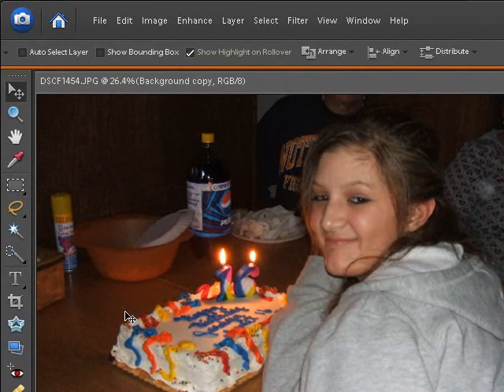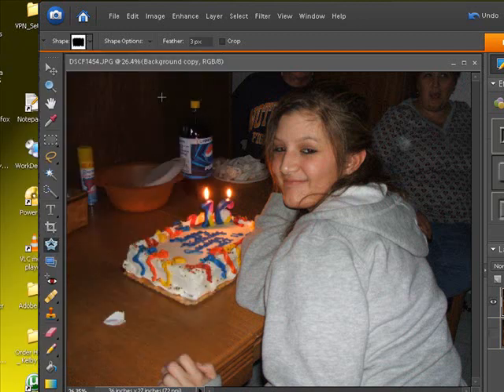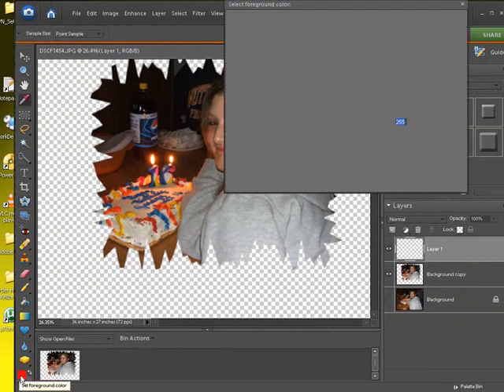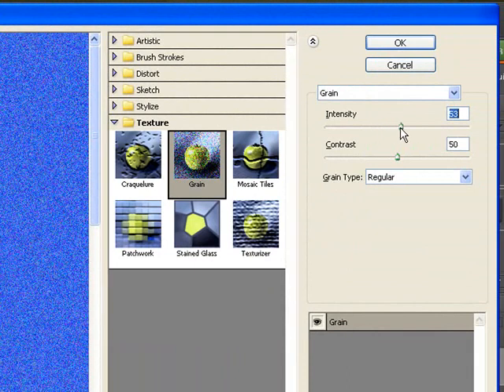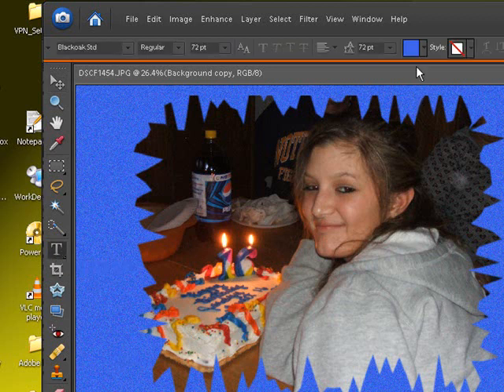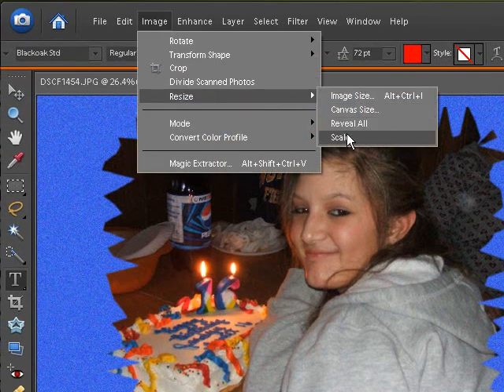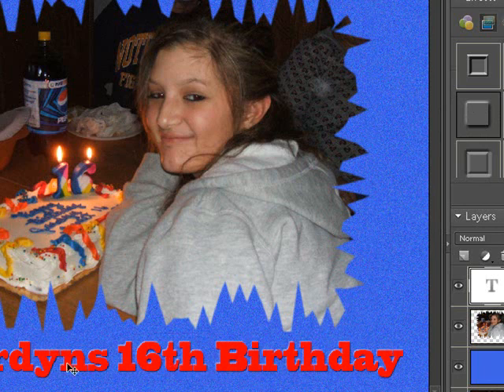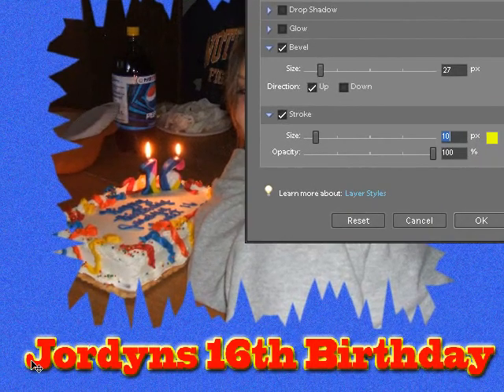Photoshop Elements 6 Cookie Cutter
If you enjoy scrap booking like I do, then this is a great video for you. Or if you just want your pictures to look more interesting.